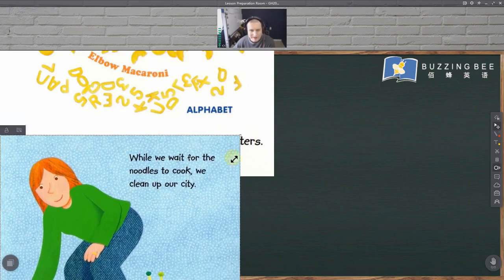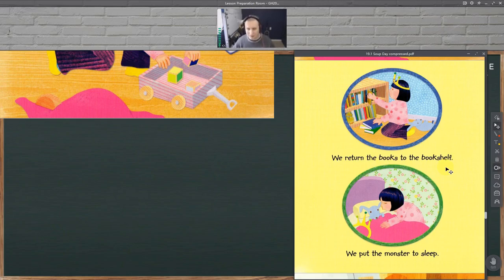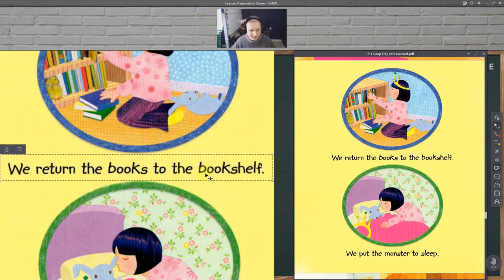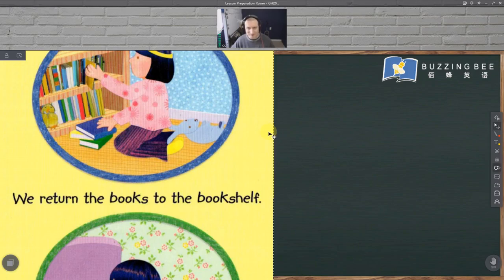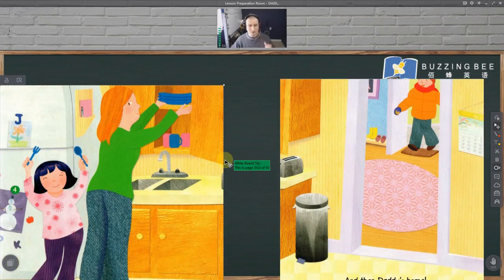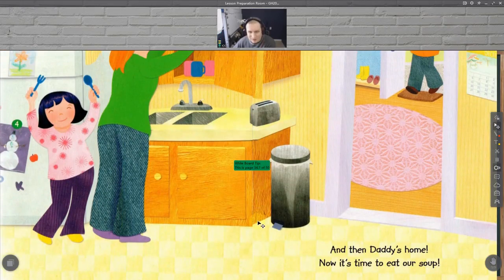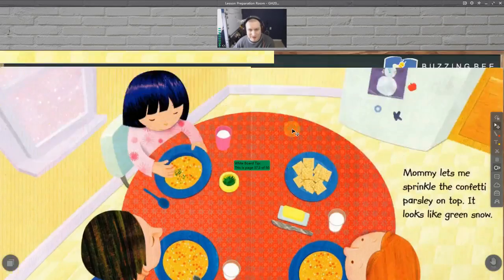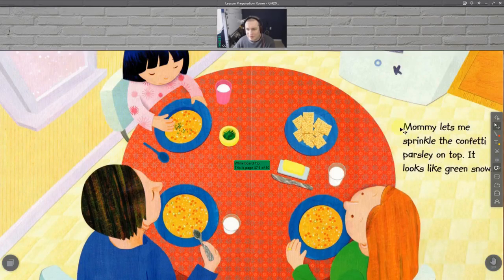Making Classin content with PDF materials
Learn the techniques that I've developed for importing and displaying PDF content since the native Classin PDF viewer does not have a zoom function.

This video discusses building Classin content files (.EDB) for ESL purposes.